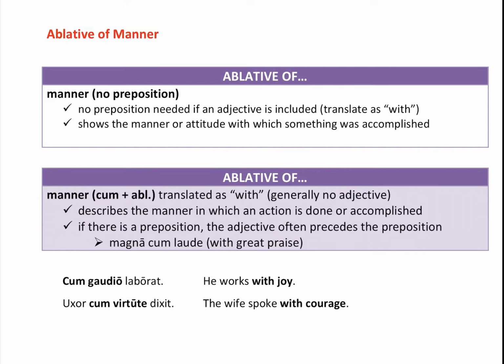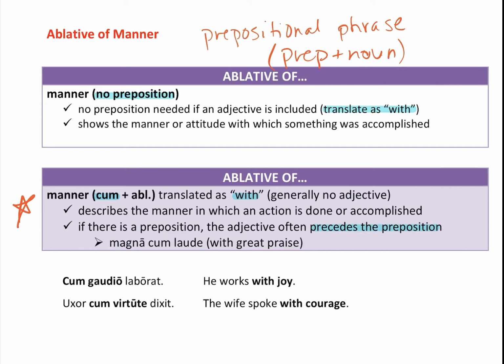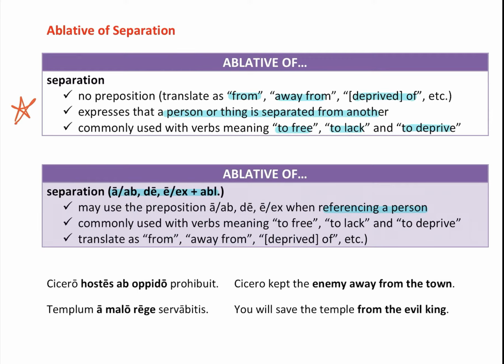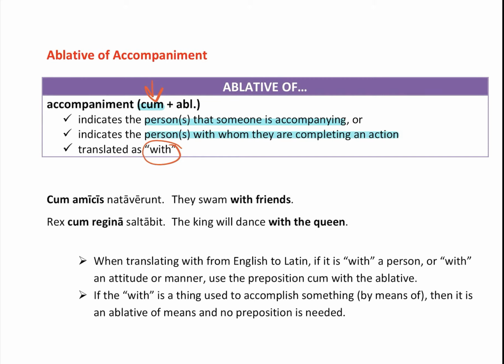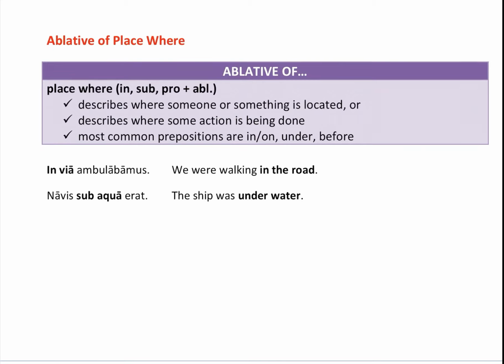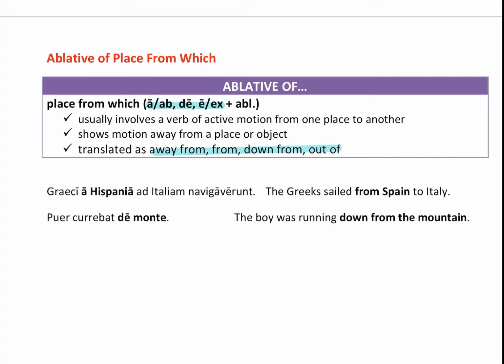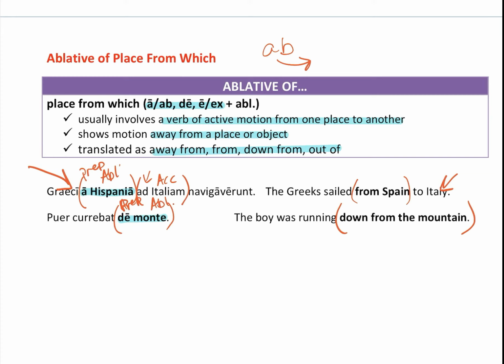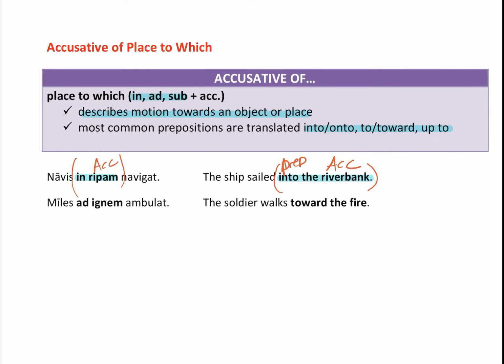Latin Alive Book 1, Chapter 11 - More Ablative and Accusative Uses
This video covers ablative of means (review), manner, separation with and without a preposition; ablative of accompaniment, ablative of place where, ablative of place from which and accusative of place to which.